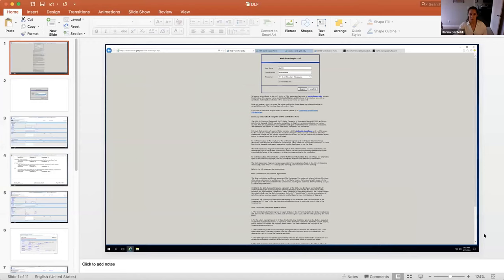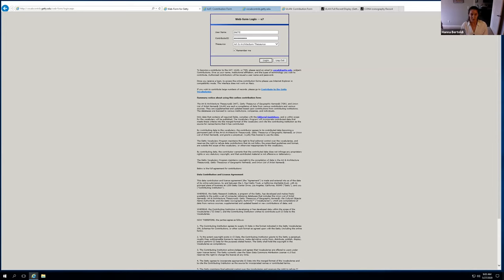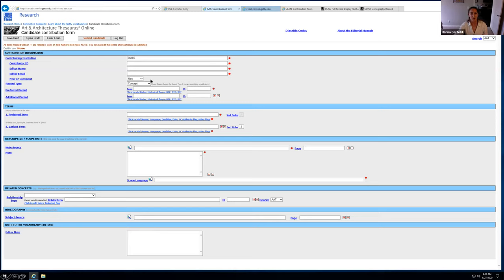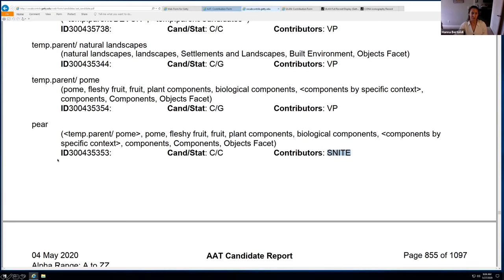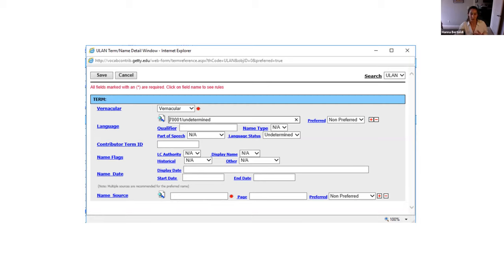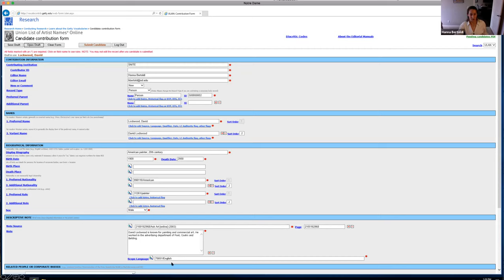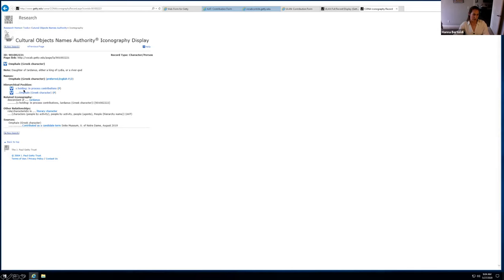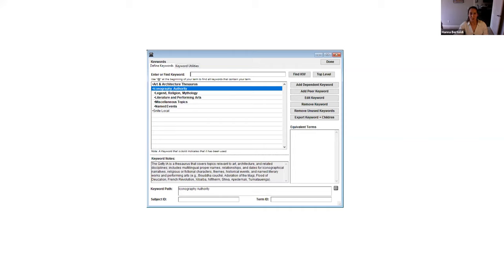DLFmuseums: Adding to Getty controlled vocabularies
At the May 27, 2020 DLF Museums Cohort call, Hanna Bertoldi, Collections Database Coordinator at the Snite Museum of Art at the University of Notre Dame led a brief demonstration of workflows for contributing to Getty's controlled vocabularies. This demo was followed by a wider group discussion on our experiences with controlled vocabularies. For more information on DLF's Museums Cohort, including shared notes from this meeting